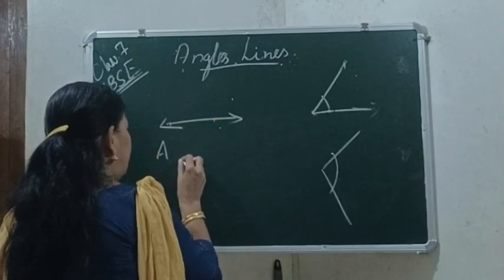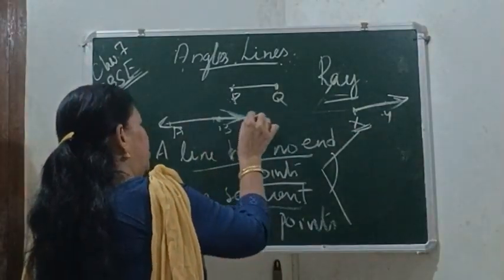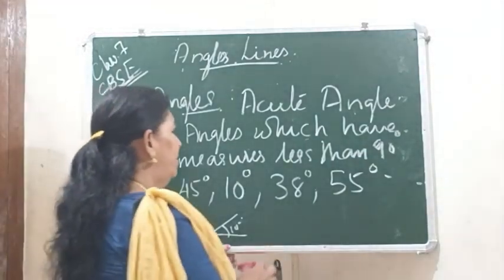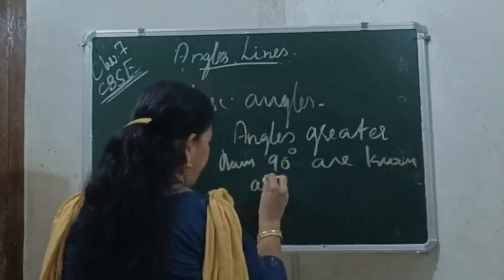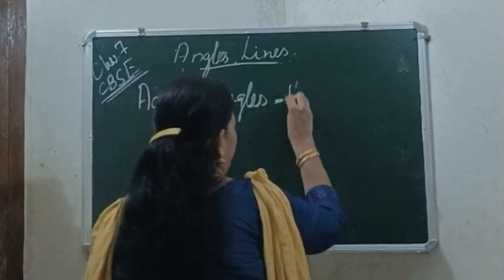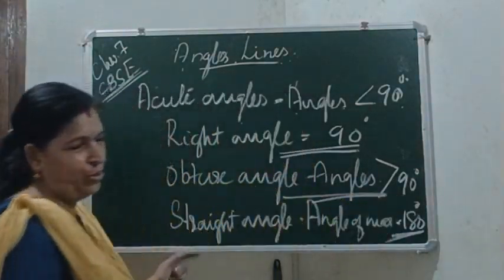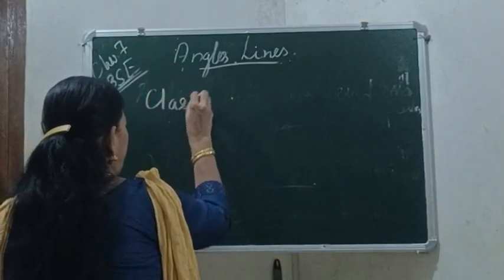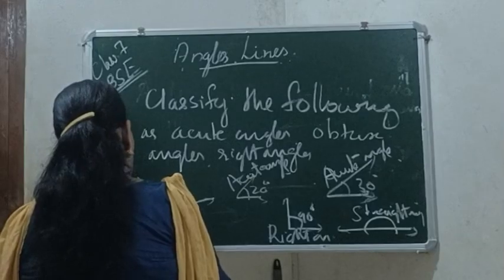ANGLES & LINES -FOR CLASS 7 -BASIC CONCEPTS | SREE MATHS.